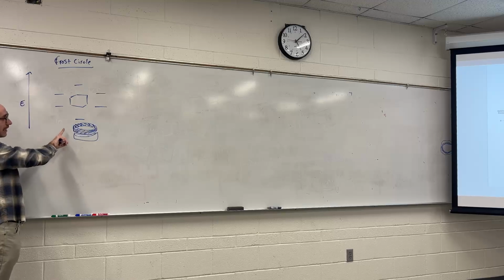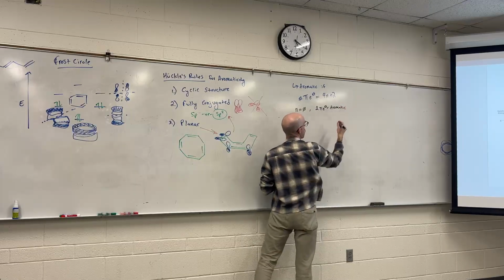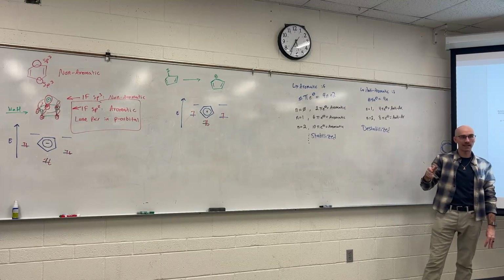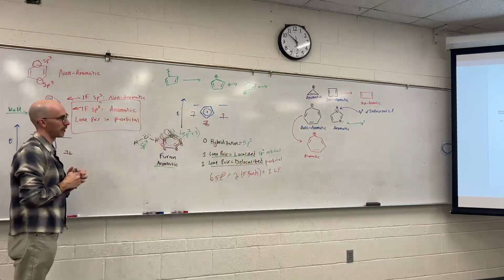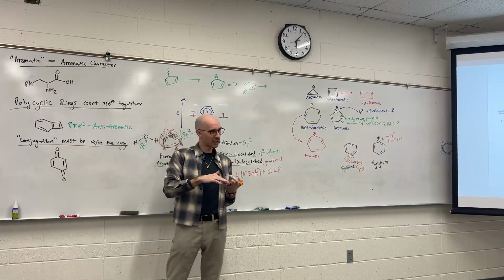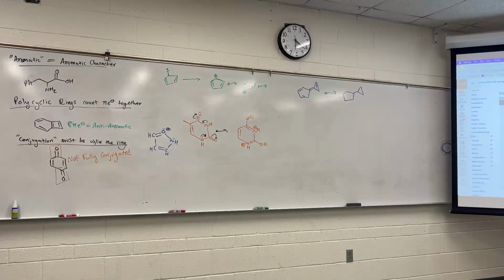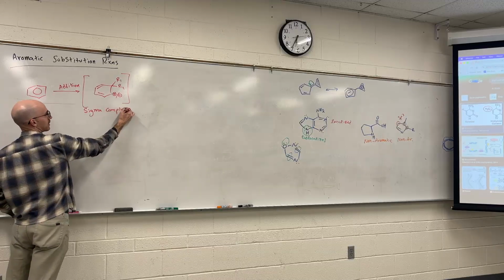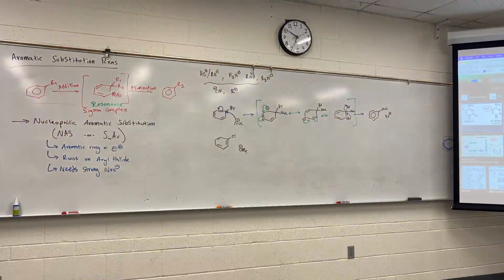Aromaticity, Hybridization, and Delocalization. Intro to NAS.